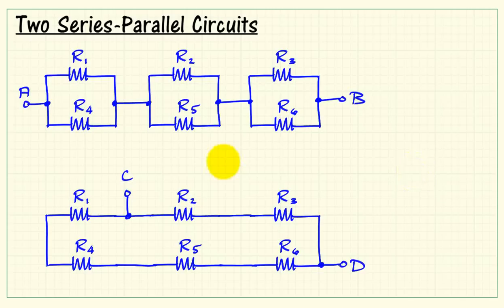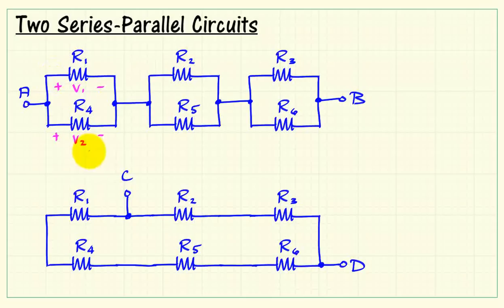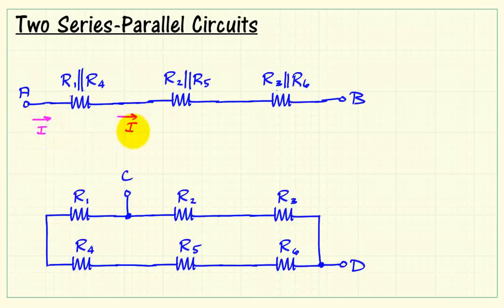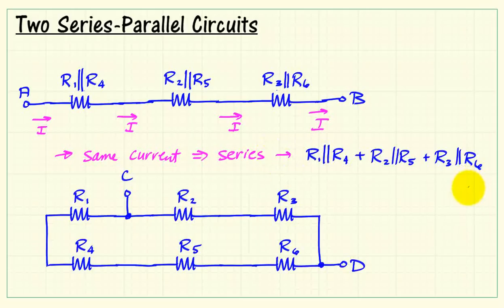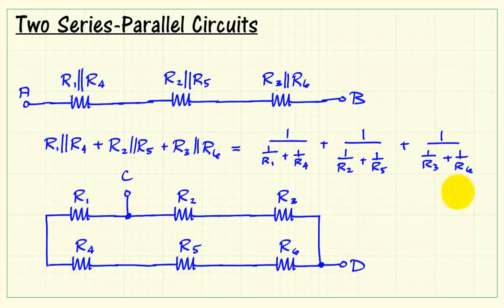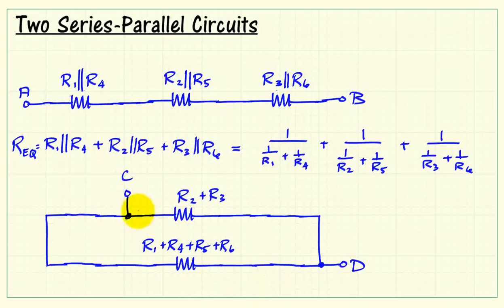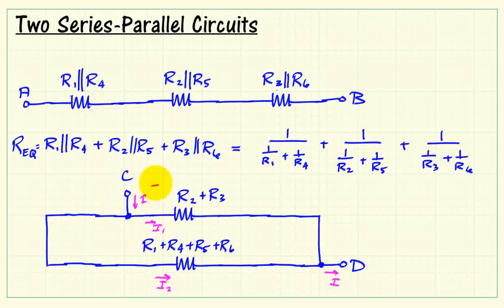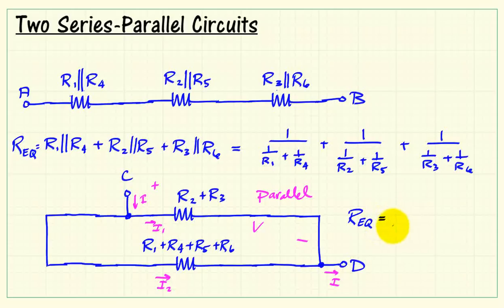myDAQ mini-lab: Equivalent Resistance III -- Series-Parallel -- Whiteboard lecture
This tutorial describes how to calculate the equivalent resistance two circuit examples.